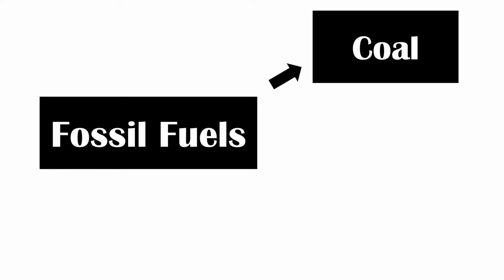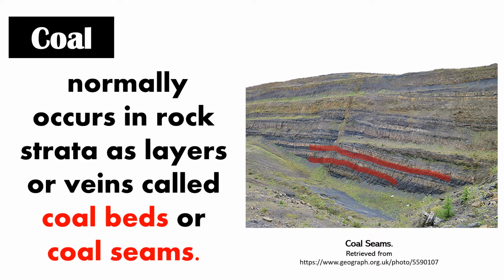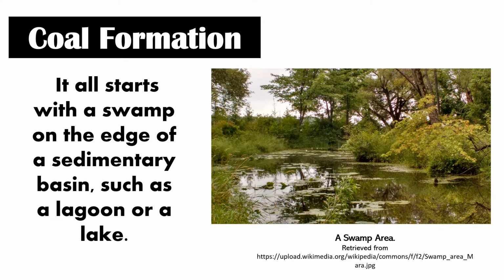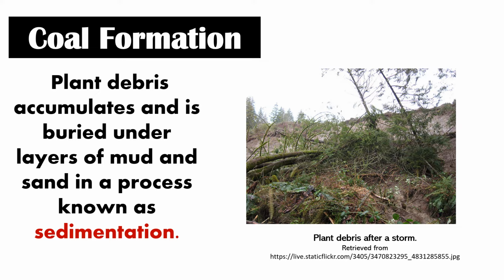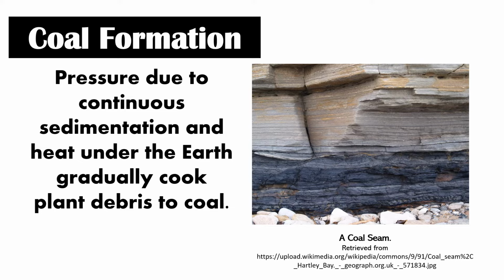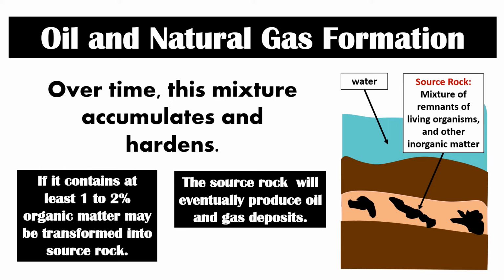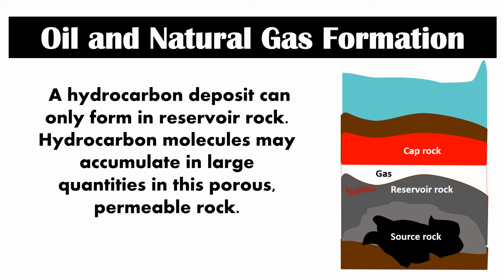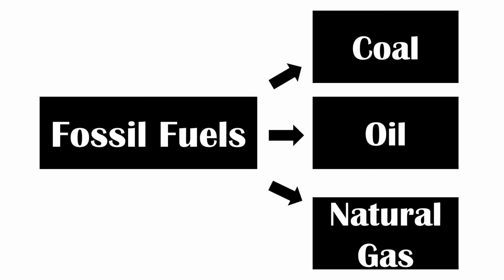Fossil Fuel Formation | Lesson 6 | Earth Science